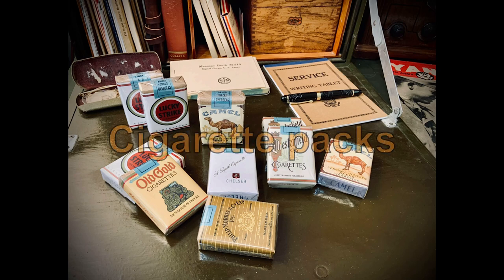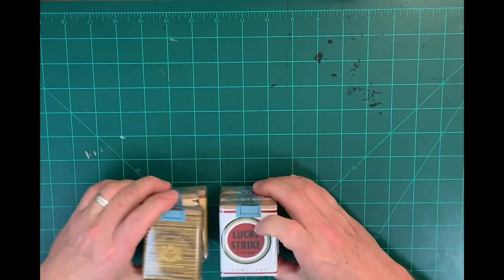WWII US Cigarette pack Tutorial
First tutorial video. WWII US cigarette pack.

On this video I use different tools and supplies to make this project. You can help me if you want by using those links to get those items:

- Bone folder
- X-acto knife
- extra blades for the knife
- Double sided tape

Video created using Filmmaker Pro app.

Also you will find the Files for some of the items on this facebook group: